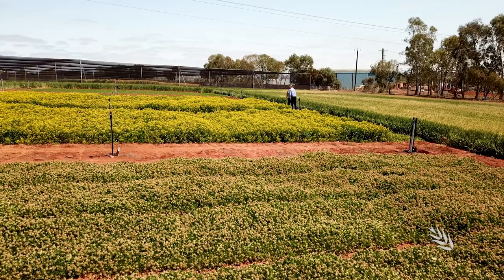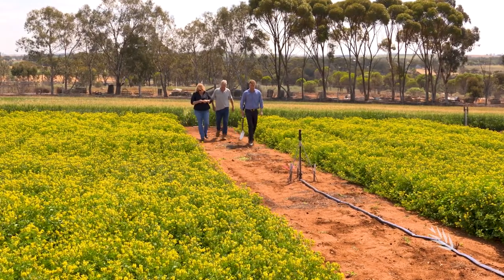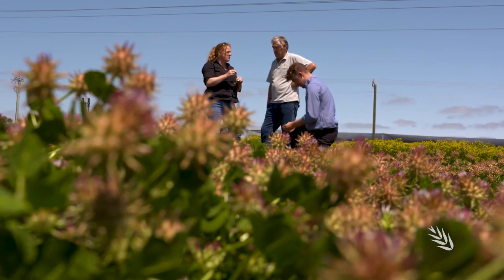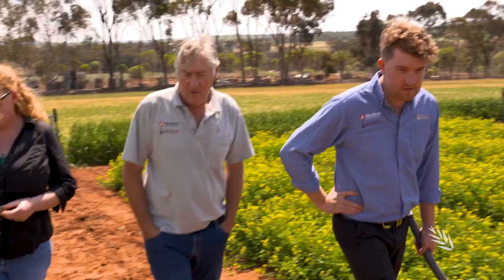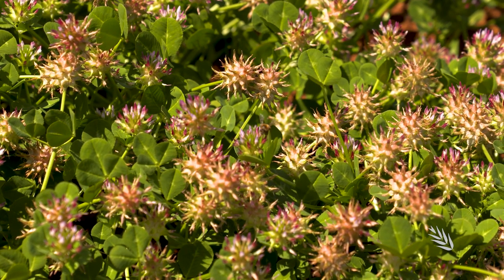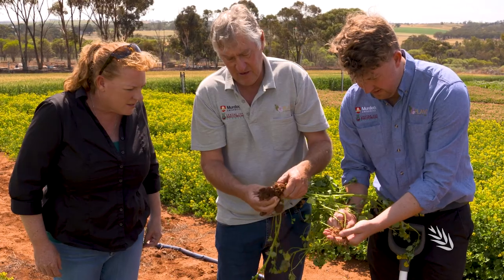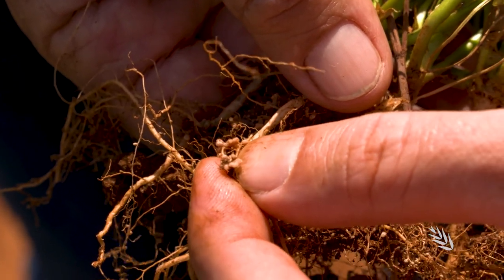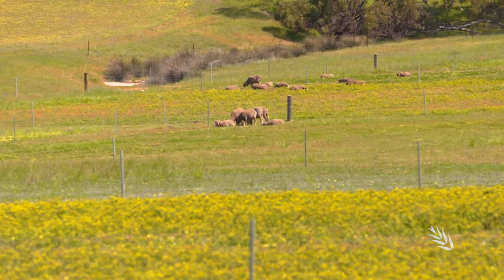Dryland Pasture Legume Systems Project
GRDC's Dryland Pasture Legume Systems project is about boosting profit and reducing risk on mixed farms in low and medium rainfall areas. Newly discovered legume pastures are enabling innovative farming methods in the Western region. The Grains Research and Development Corporation (GRDC) is leading the $18 million project which is focused on delivering gains to mixed farming operations in Victoria, South Australia, southern New South Wales and Western Australia.

This project is supported by funding from the Australian Government Department of Agriculture, Water and Environment as part of its Rural R&D for Profit program. The five-year project is also supported by Meat and Livestock Australia (MLA) and Australian Wool Innovation (AWI), and involves the South Australian Research and Development Institute, Murdoch University, the Commonwealth Scientific and Industrial Research Organisation, the WA Department of Primary Industries and Regional Development, and Charles Sturt University, as well as 10 grower groups. The GRDC received more than $5.5 million through the Rural R&D for Profit program to invest in the project.

GRDC Research code UMU1805-001RMX  ‘Boosting profit and reducing risk on mixed farms in low and medium rainfall areas with newly discovered legume pastures enabled by innovative farming methods – Western region’.